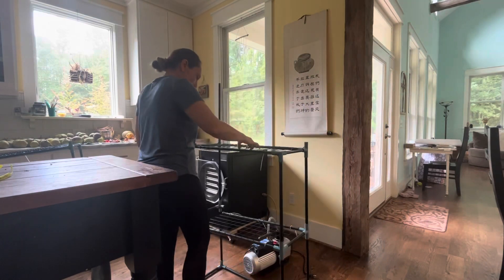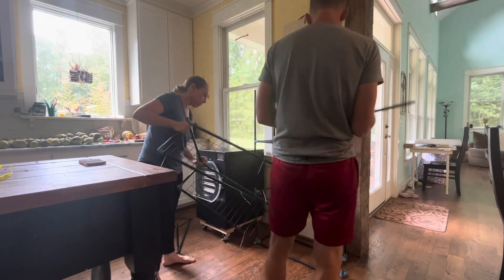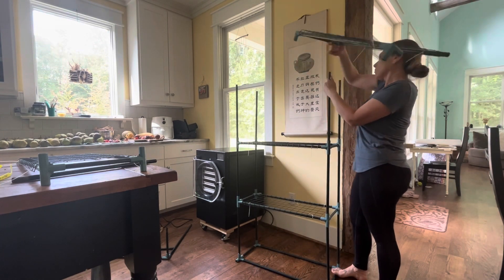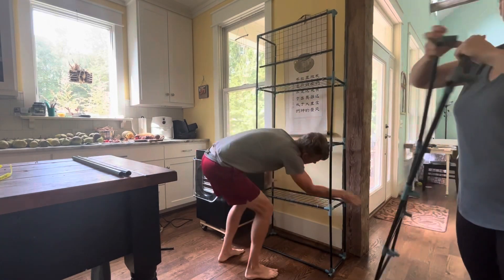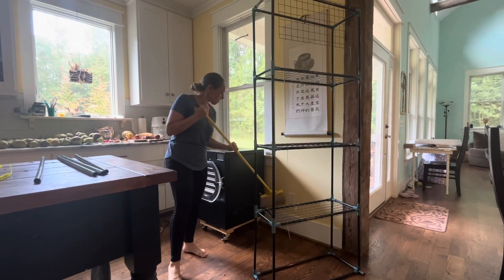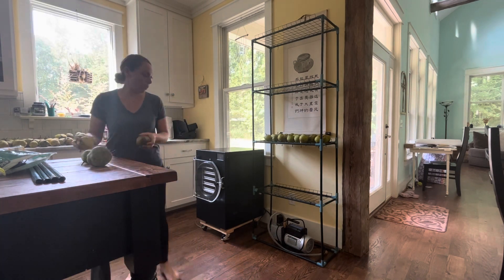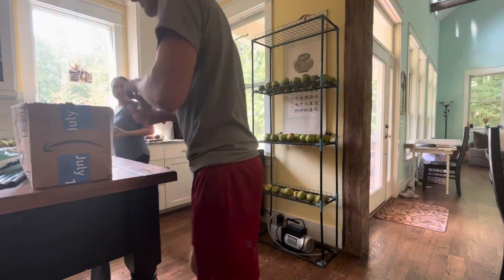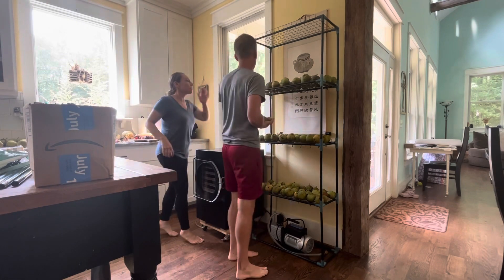The Art of Repurposing | VLOG